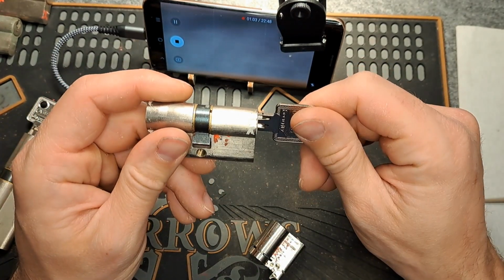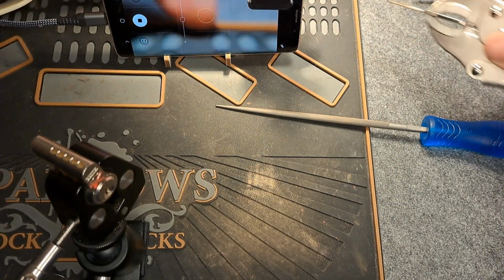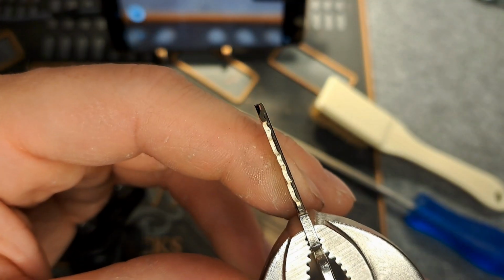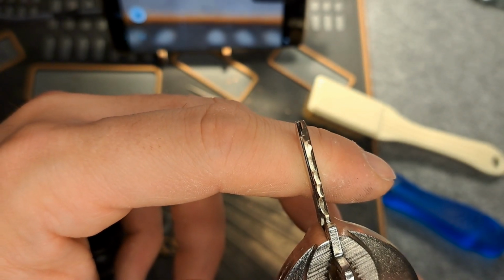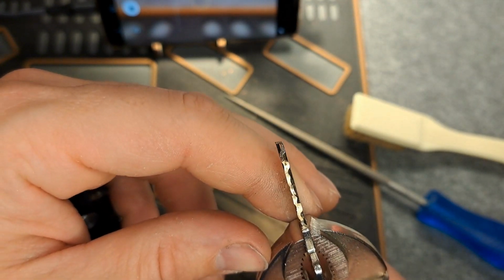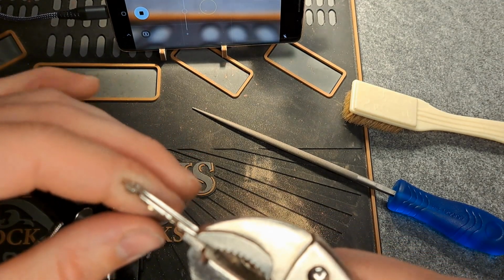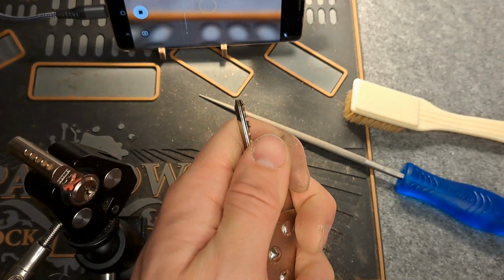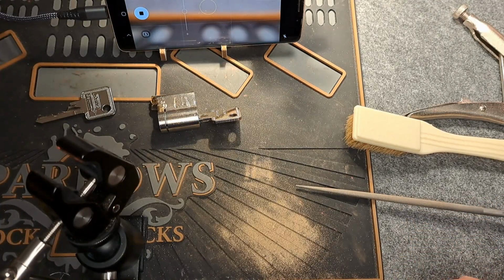[189a] Long Version: Making a key for this ABUS Buffo with key impressioning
Get ready to slow down and relax with the satisfying art of key impressioning! In this video, I'll be taking you through my latest process from start to finish, complete with camera commentary and macro lens footage. Plus, I've uploaded a sped-up version for those who prefer a faster pace.

Join me as I guide you through the impressioning process, step by step, and share some helpful tips and tricks to help you get started. Key impressioning may take some time, but it's a meditative and rewarding process that's perfect for slowing down and unwinding.

Even if you're new to impressioning, don't worry - I'll be explaining everything along the way. By the end of this video, you'll have a better understanding of the technique and may even feel inspired to give it a try yourself.

So sit back, relax, and let's dive into the world of key impressioning.

LPU belt ranking of this lock: ABUS Buffo - orange

chapters:
0:00 - intro
1:40 - impressioning
44:03 - key works first time
47:30 - finished key and outtro